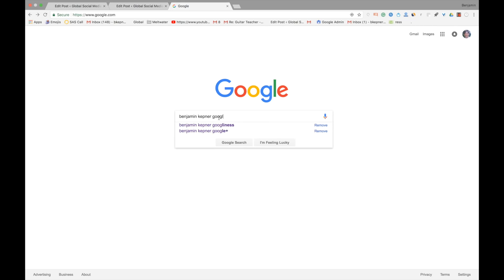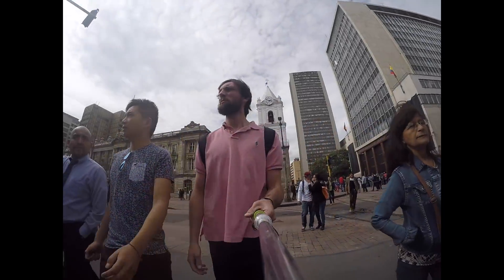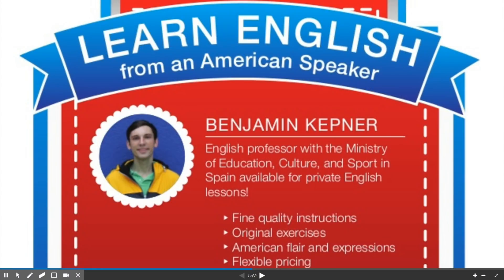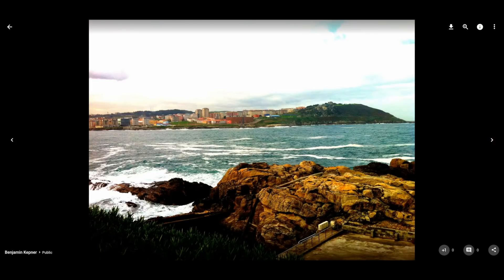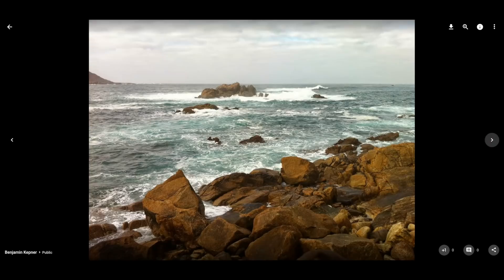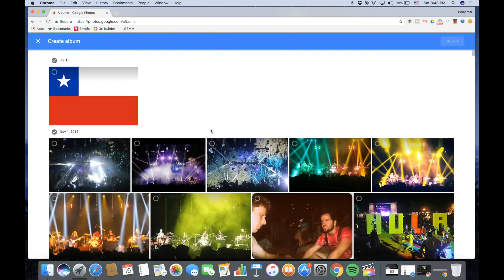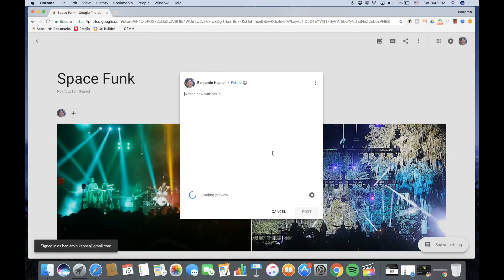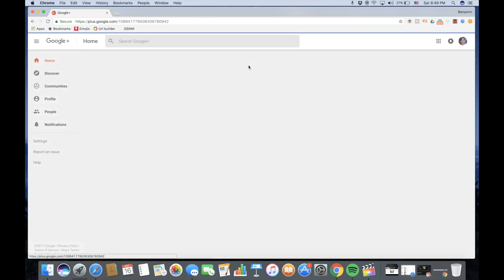Google for Education Certified Trainer Video Application Benjamin Kepner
This video is my application to become a Google for Education Certified Trainer.